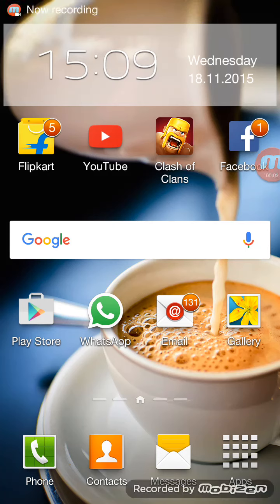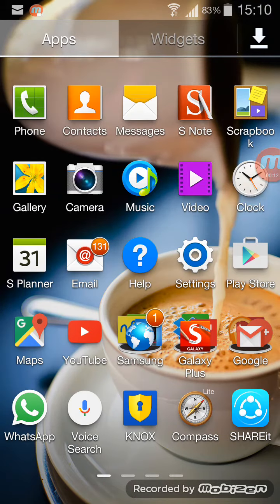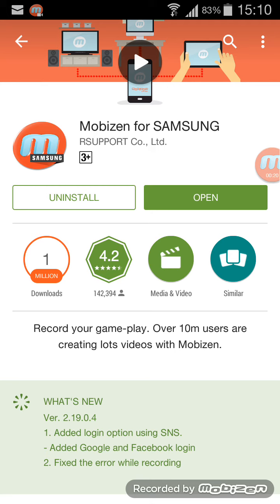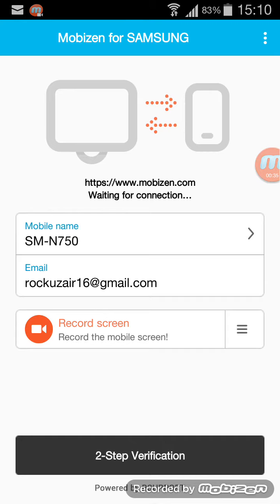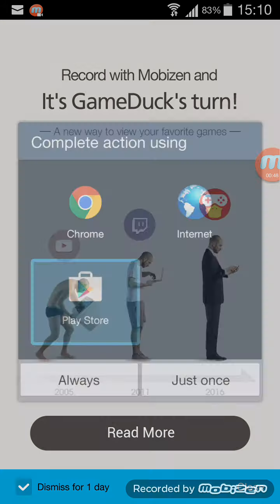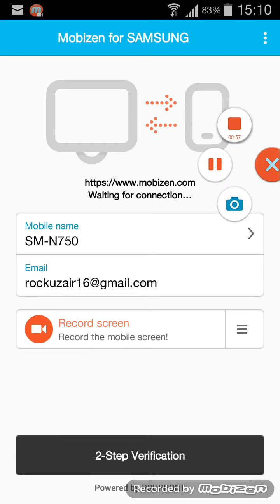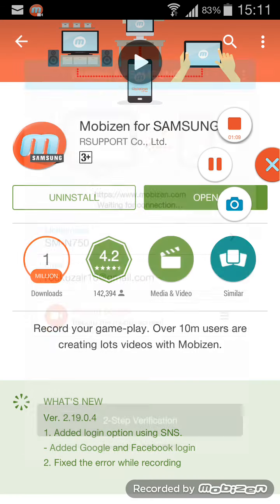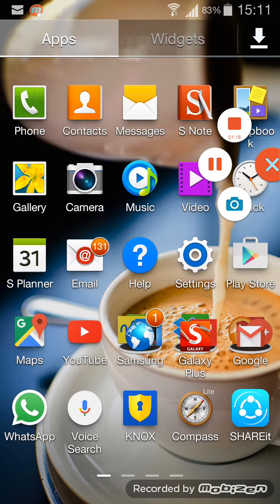How to record your Android Screen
Record your Phone Screen in very easy steps.
Later Guys.